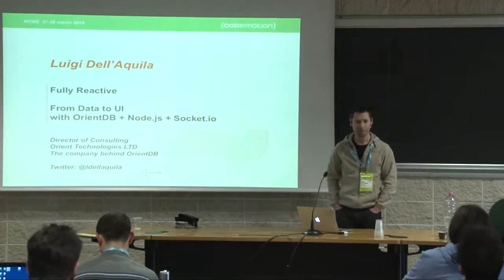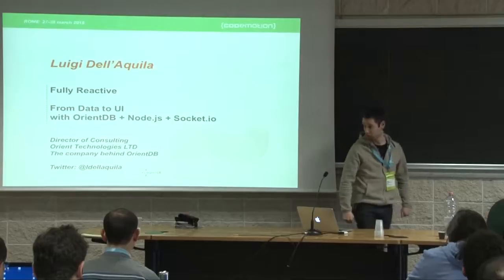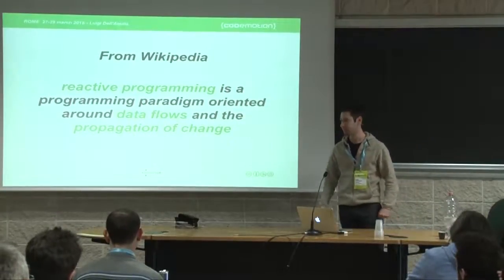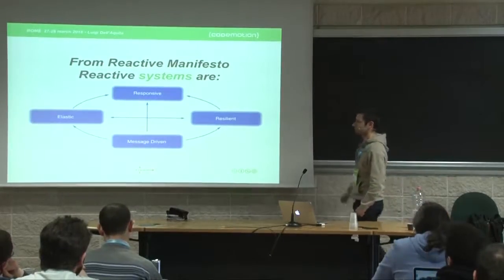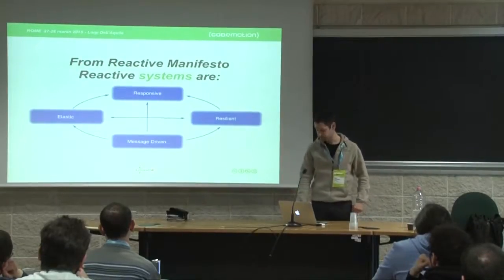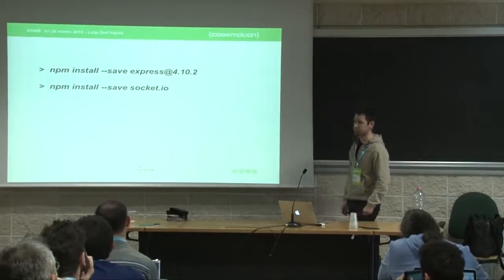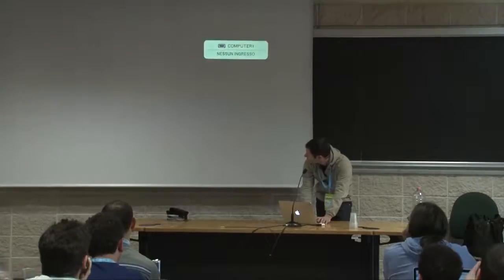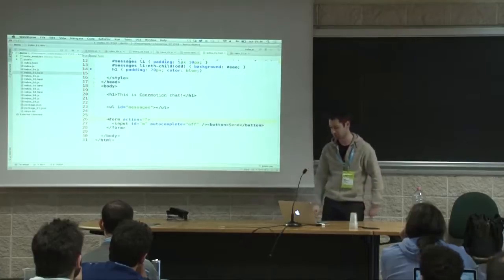Fully Reactive - from Data to UI with OrientDB + Node.js + Socket.io - Dell'Aquila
Fully Reactive - from Data to UI with OrientDB + Node.js + Socket.io - Luigi Dell Aquila - Codemotion Rome 2015

Having both a reactive application layer and front-end is just not enough anymore. Today's reality demands a fully reactive architecture where all the layers, including the database, are able to interact with each other using a paradigm. In this presentation, you'll learn how to build a fully reactive application in a few minutes with just a few lines of code resulting in every database change propagating asynchronously between the application layer and the front-end.